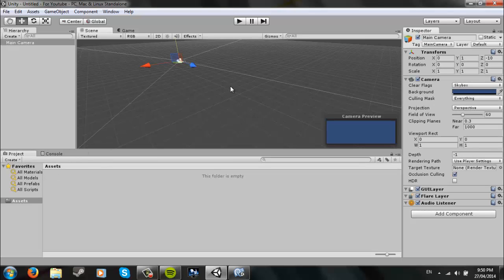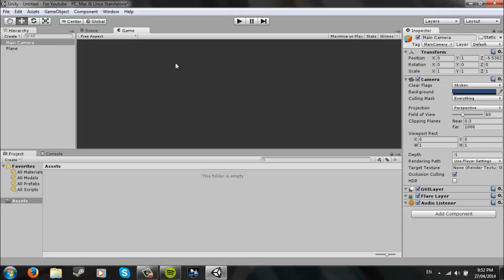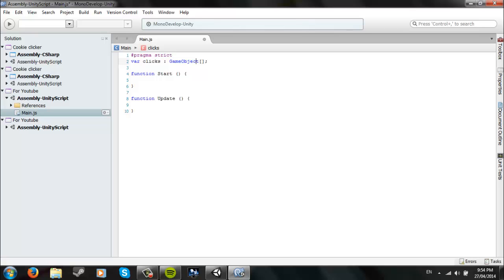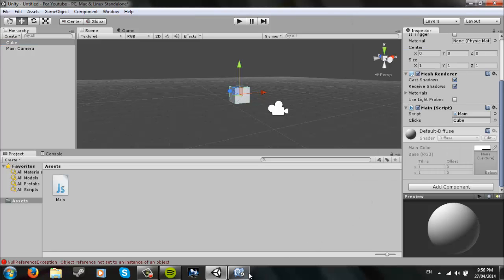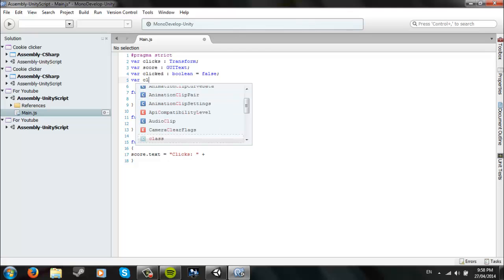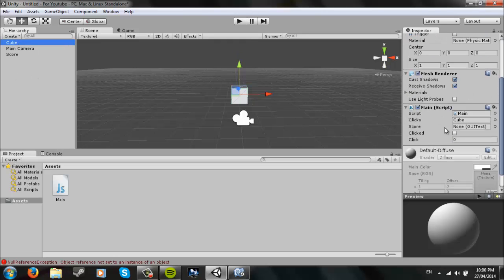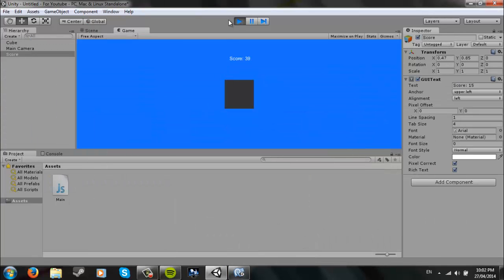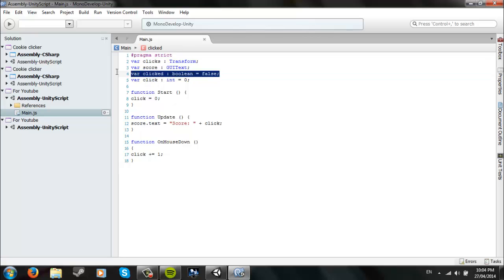Making Cookie Clicker With Unity ~ Part 1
Hey Guys This Is My New Series Called Cookie Clicker With Unity. Im Going To Teach The Basic Program Skills With You And Recreate A Game I Have Made Before.